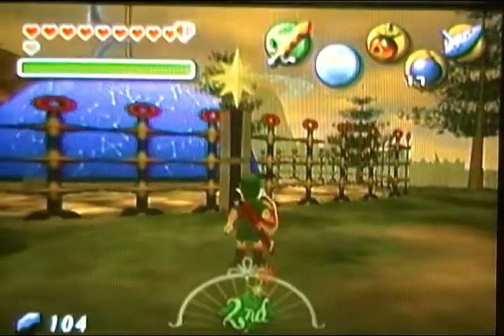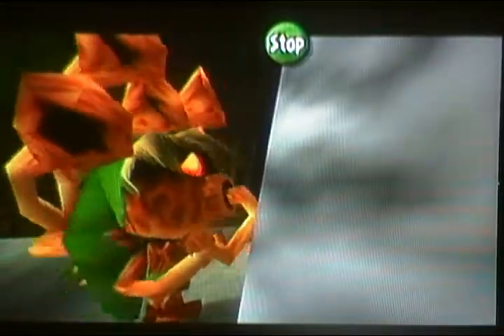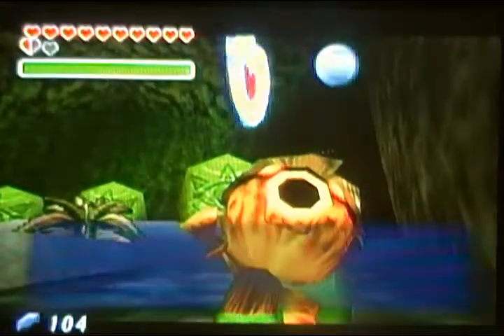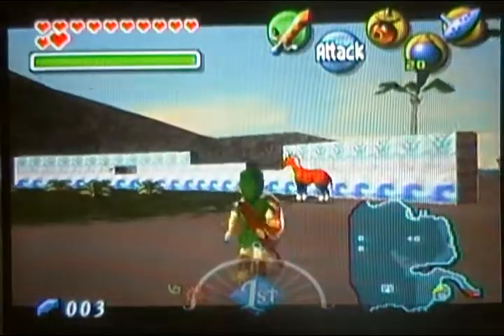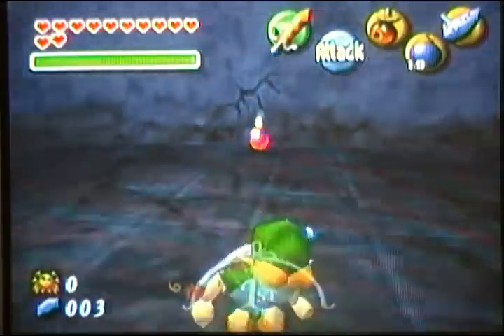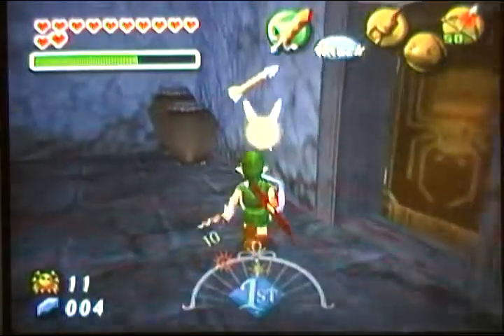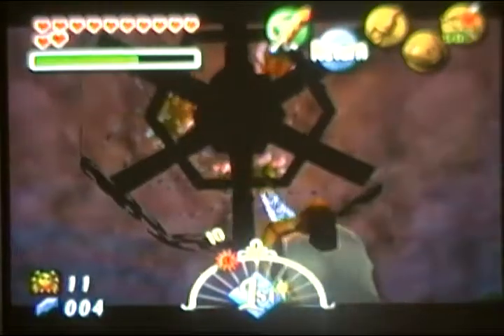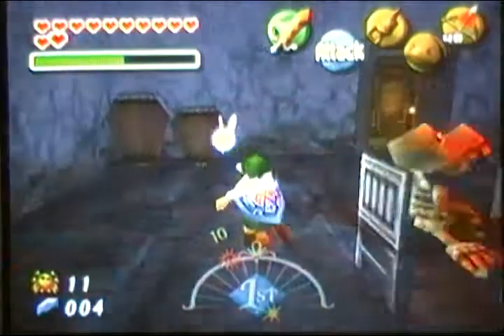Let's Play The Legend of Zelda: Majora's Mask Part 64- More Spidery Goodness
In this episode, we play for the last gossip stone, snag another heart piece, and then head off to the Oceanside Spider House for more gold skulltula searching. Once there, my luck seems to kick in as I continue to discover spiders accidentally that I would never have found if I had actually been searching for them. We also come across a room full of stalchildren that you can get a heart piece in, but to get it we'll need a mask I don't have yet. Did someone say backtracking?